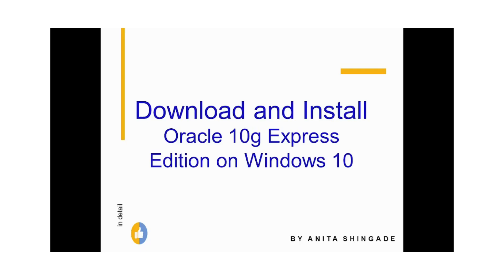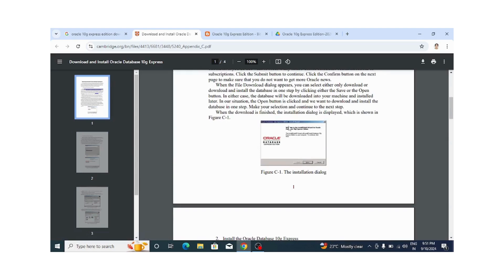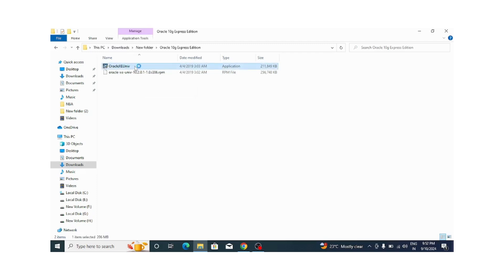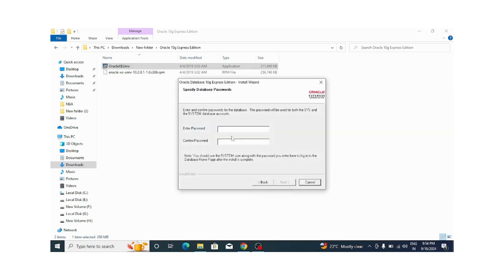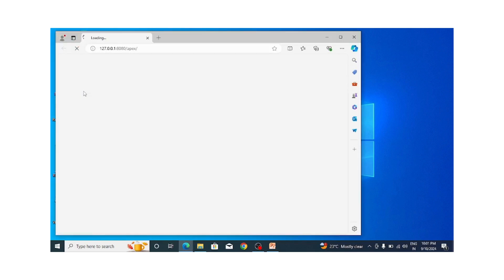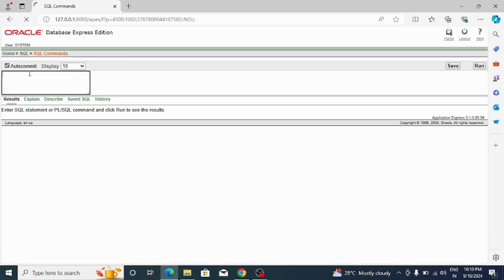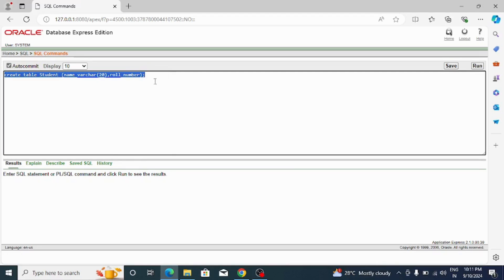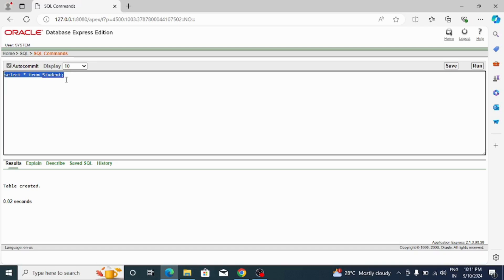Oracle 10g installation and Testing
In this video you can see how to download and install Oracle 10g express edition on windows and we will  test it by simply typing commands.

For Downloading the Oracle Database 10g Express, I have refer